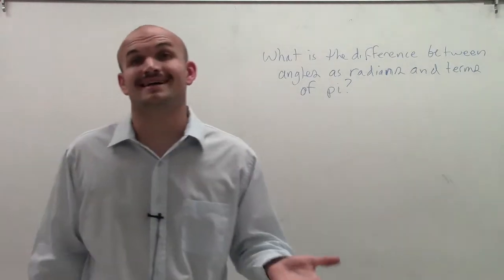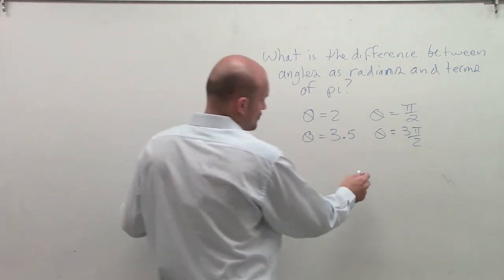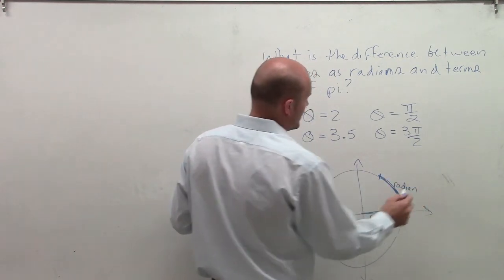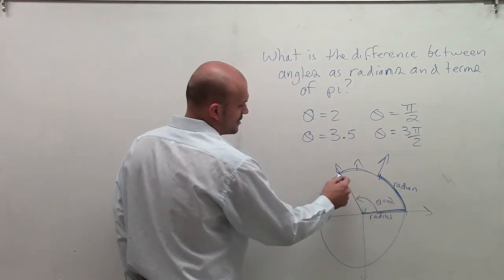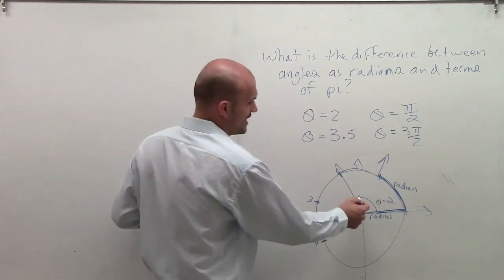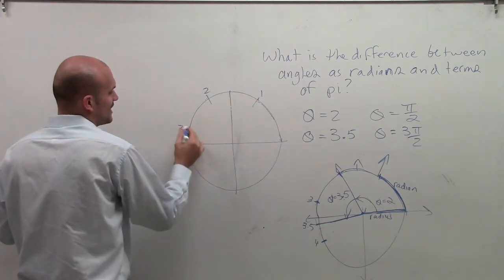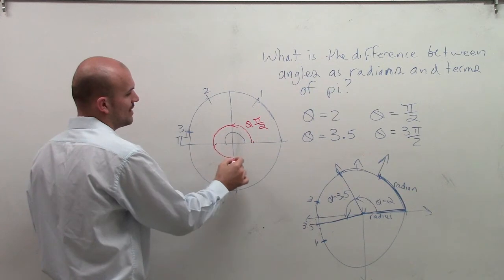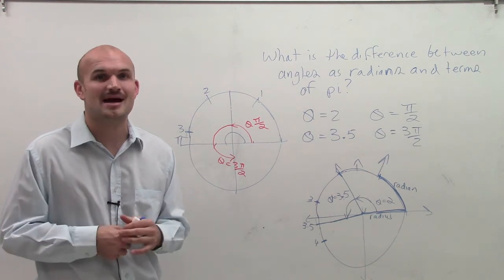What is the difference between angles in radians and in terms of pi